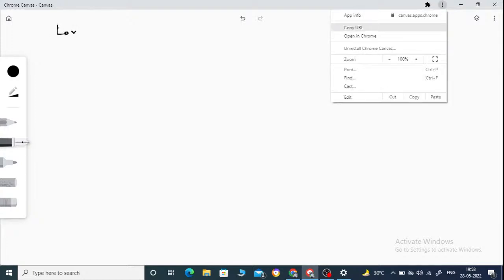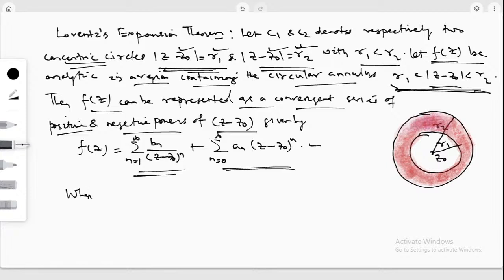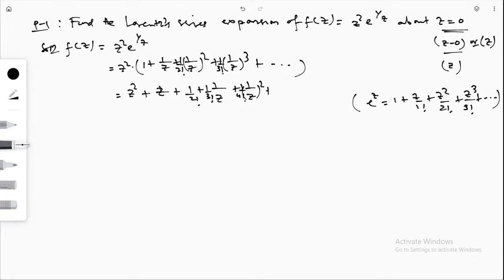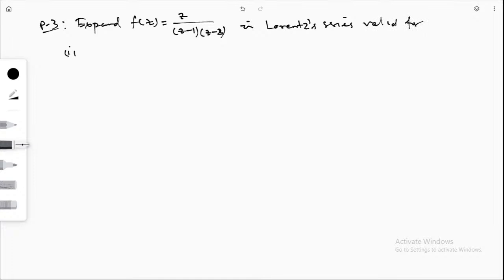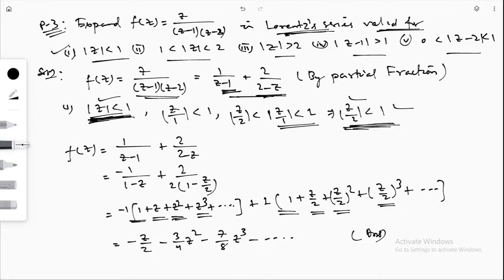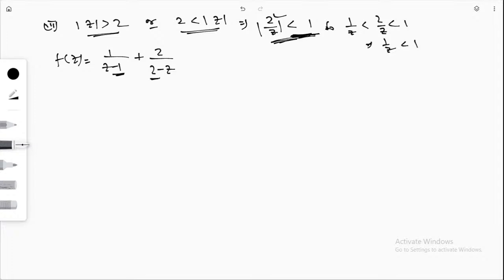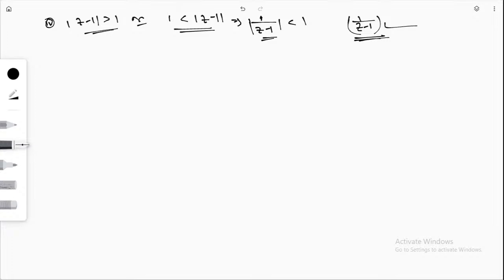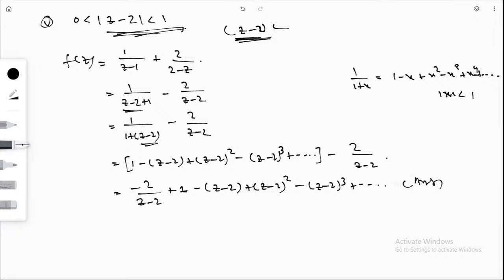Laurents seies Theorem & Problems In Series Expansion In Complex Analysis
lecture 10, Laurent's series Theorem & Problems in Series expansions in Complex Analysis. CBCS Model Syllabus. Core-13.